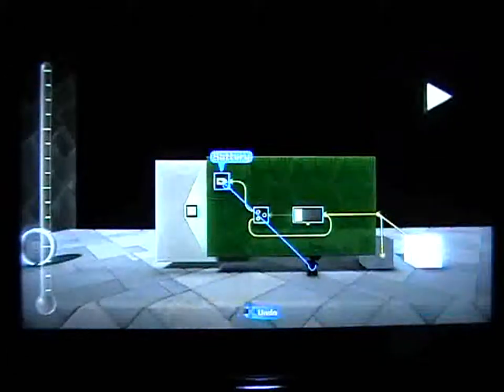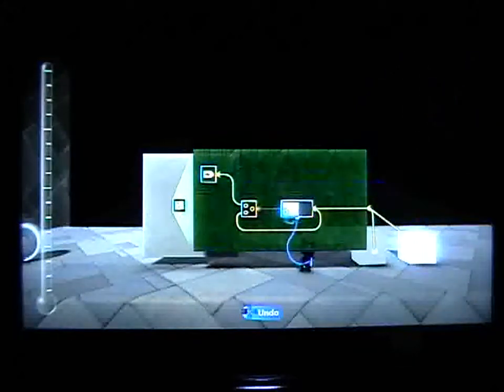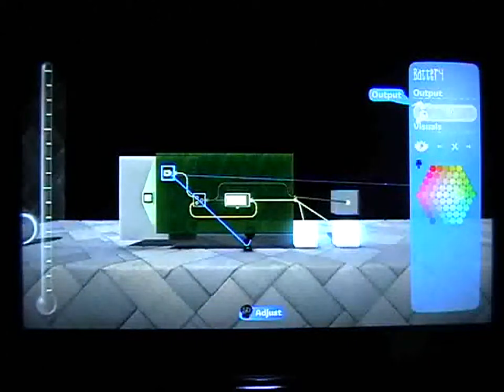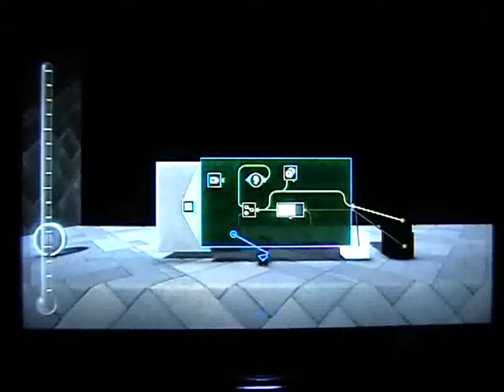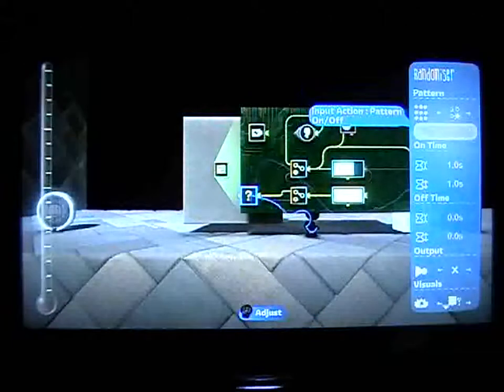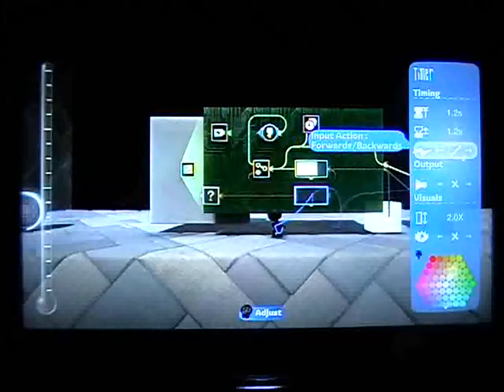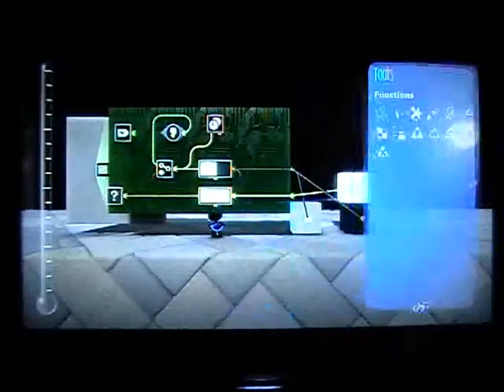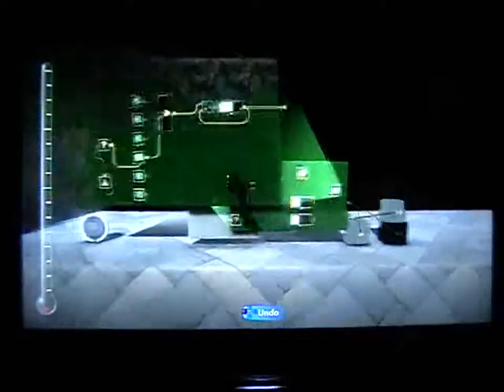LBP2 Tutorial - Playing with timers pt.3 - Analog Signal Smother and Noice Generator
Smoothy!